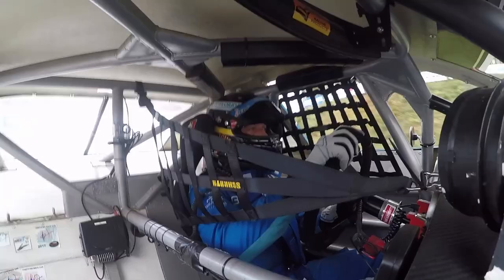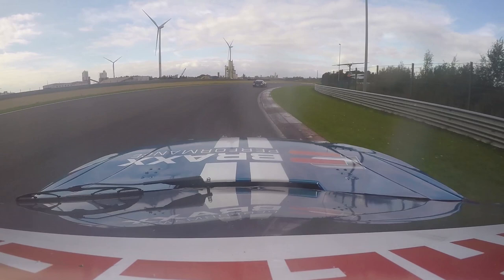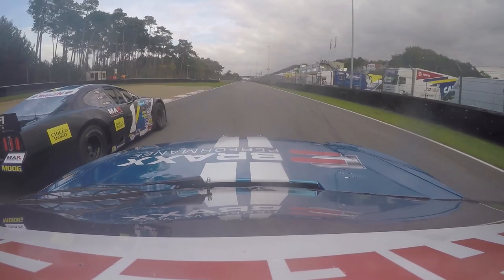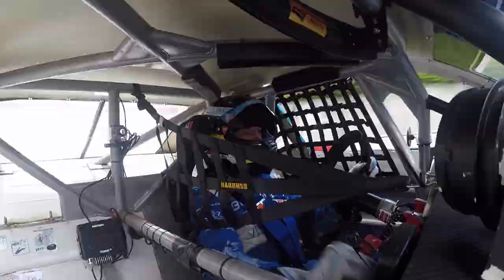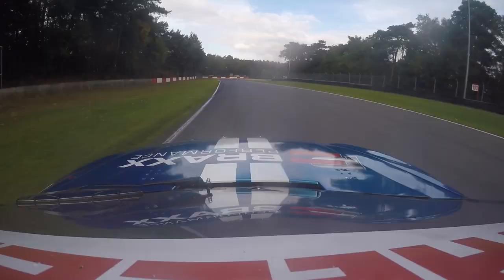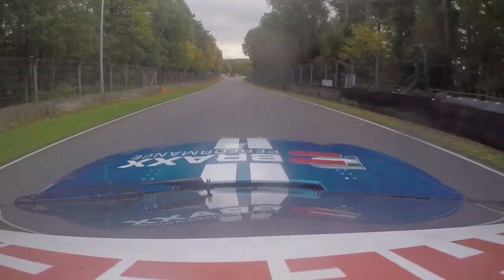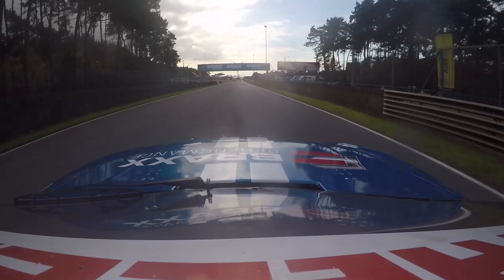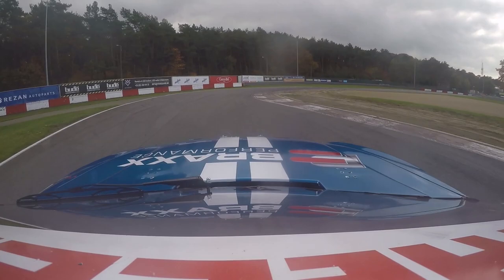On track with Marc Goossens | NASCAR GP OF BELGIUM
Who's ready to jump onboard with Marc Goossens on the #90 Braxx Racing Ford Mustang for a lap around Circuit Zolder?